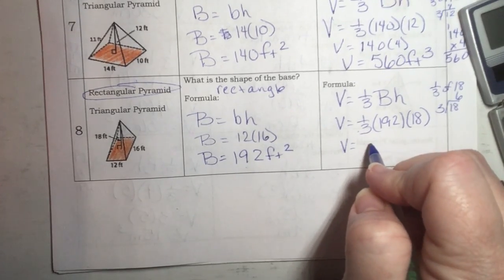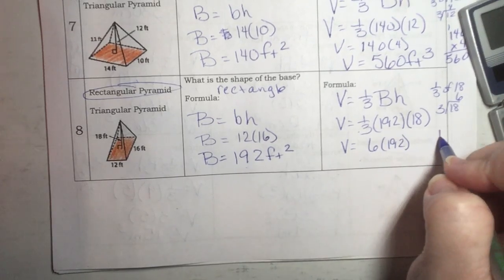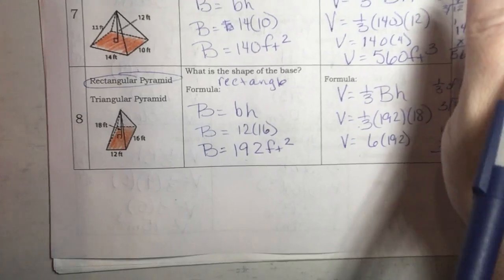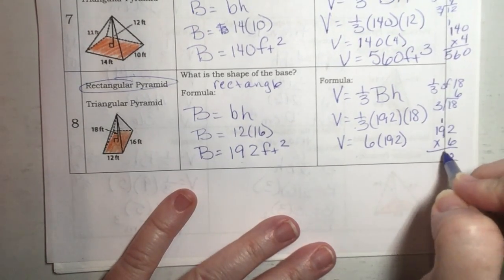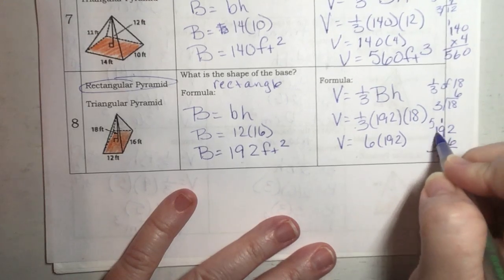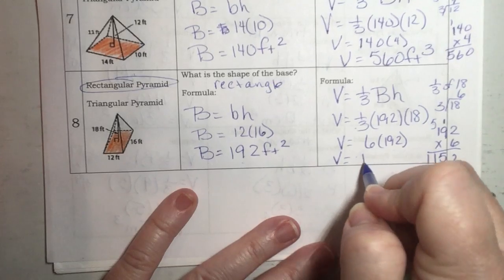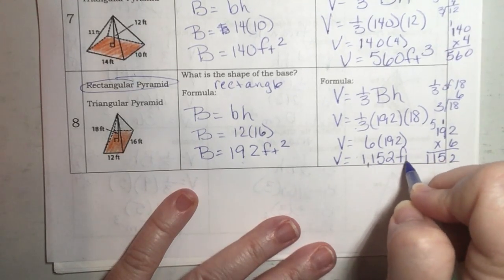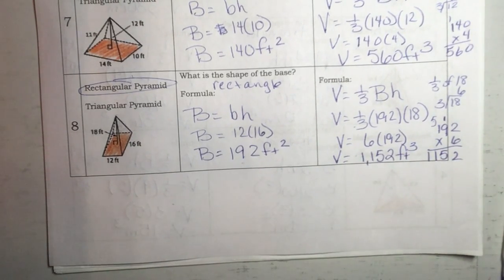Volume of Pyramid 5 - 8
Volume of rectangular and triangular pyramids